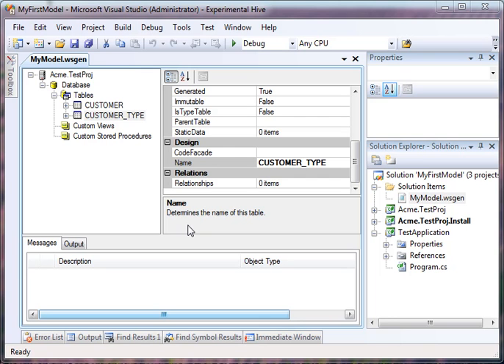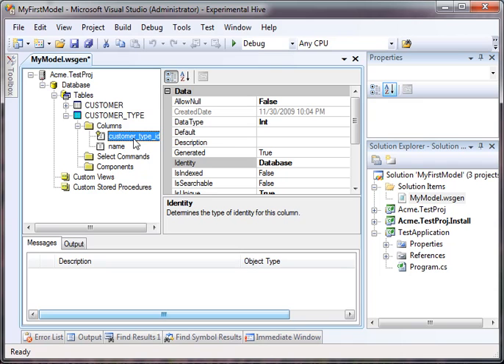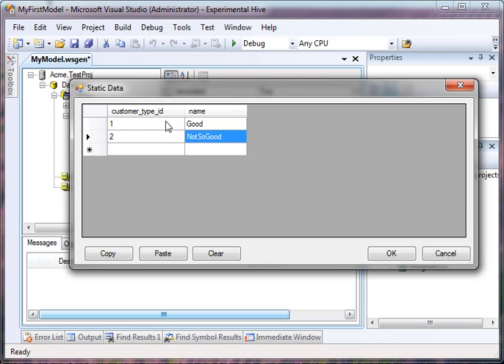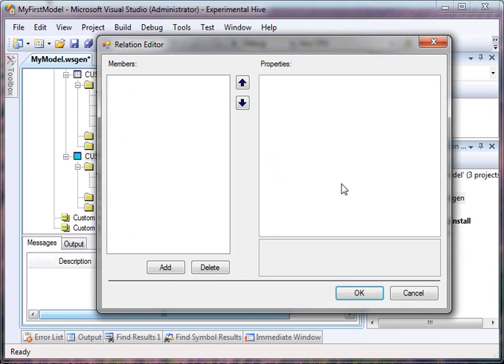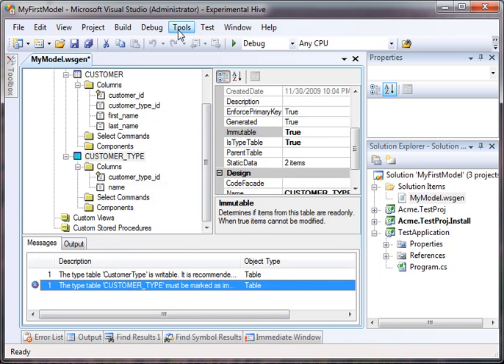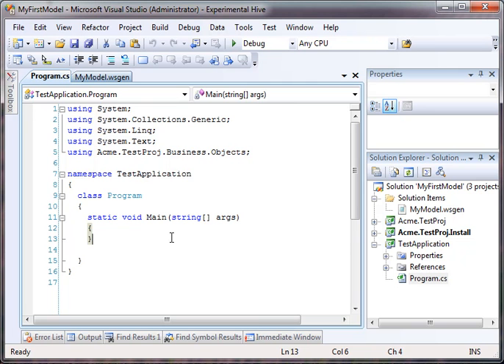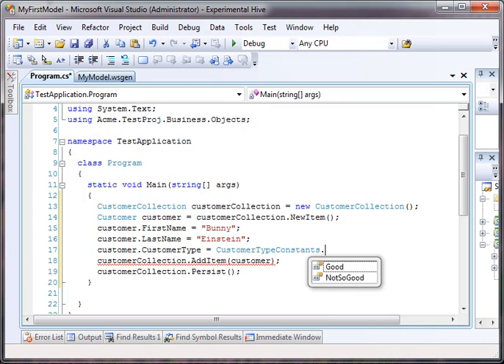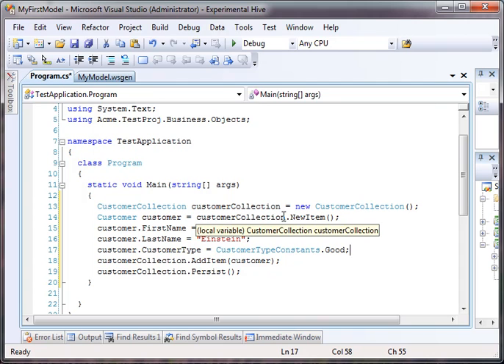Define a Type Table (v4.1)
This example demonstrates how to add a type table to a model. A type table allows you to associate an item from a defined list with another object. For example, you may have a Person object and a Person type like customer, employee, manager, ceo, etc. If you define a table of these values, you can associate them easily with Person objects in the Person table.